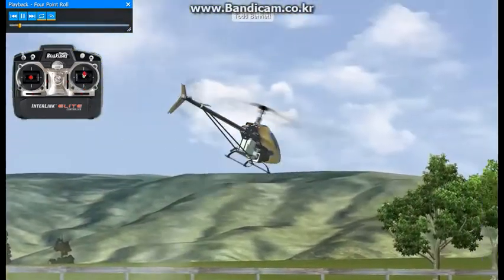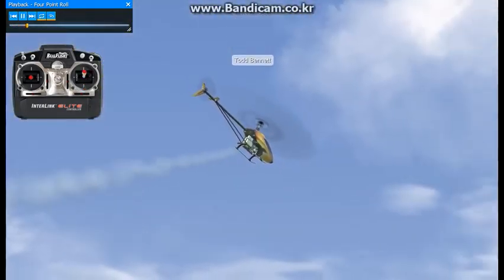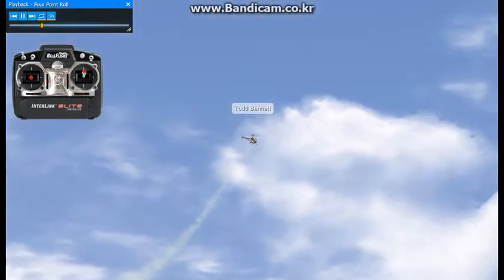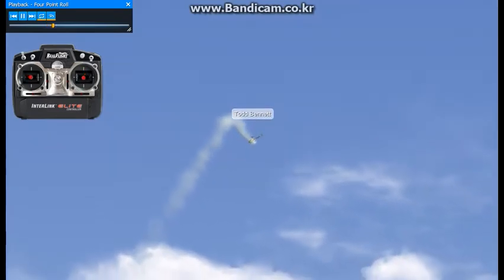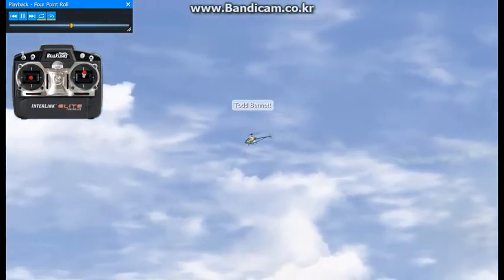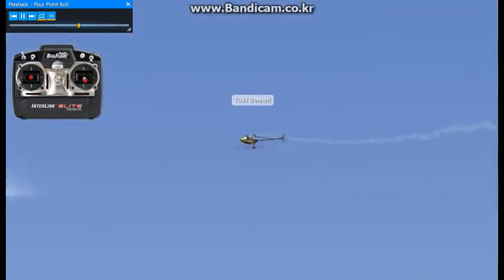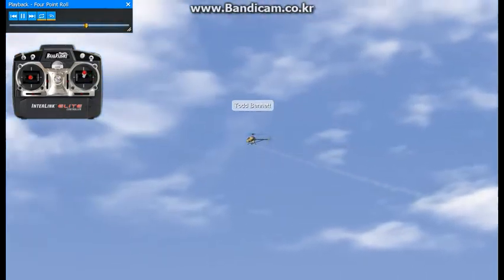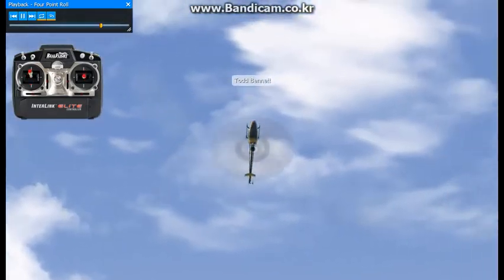103 FOUR POINT ROLL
The four point roll is very similar to the forward roll except that the cyclic inputs are varied so that the helicopter appears to hesitate at the knife edge and inverted orientations.
4점 롤은 순환 입력이 변화하여 헬리콥터가 나이프 가장자리와 반전 방향에서 망설이는 것처럼 보인다는 점을 제외하면 전진 롤과 매우 유사하다.